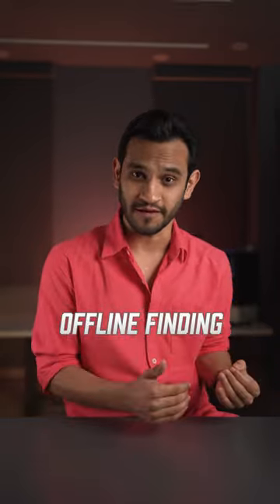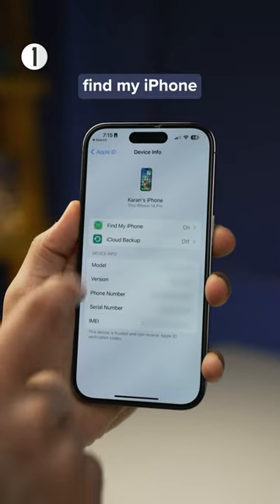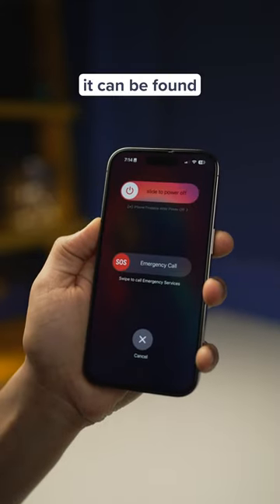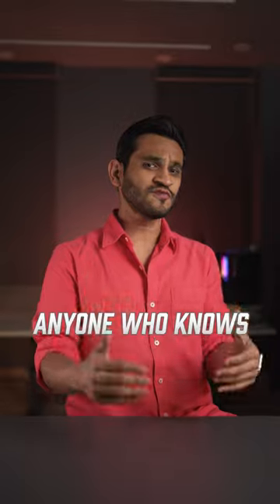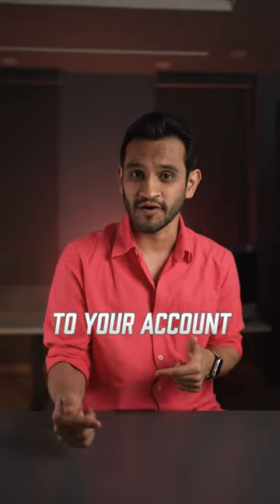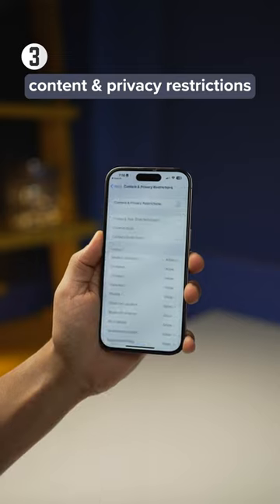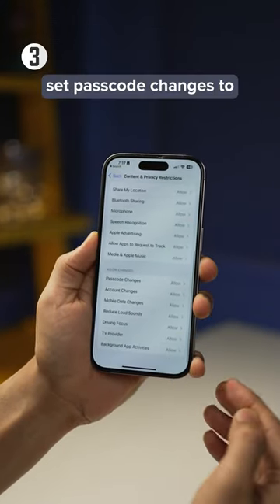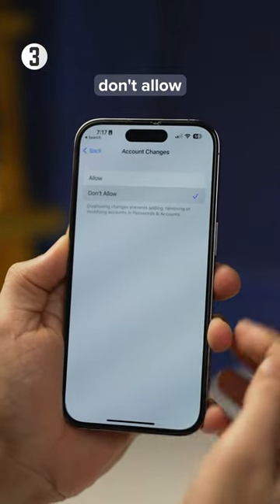Are You Prepared to Lose Your iPhone?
Did you know iPhones are such hot devices amongst thieves! It's because they are so popular and have high resale value in the market.

But if you could take a few steps, you can be better prepared for it.

Couple of things to do:
1. Ensure your offline finding is enabled by enabling find my network.
2. Disable command center on lock screen so no one can turn off mobile data
3. Disallow access to make account and passcode changes